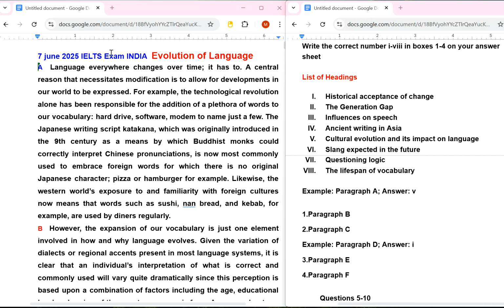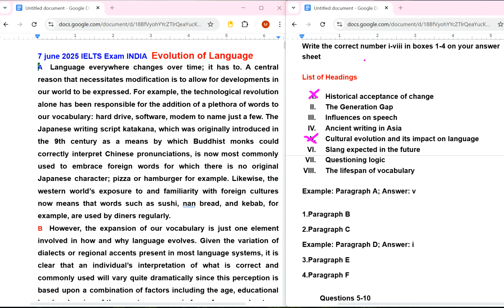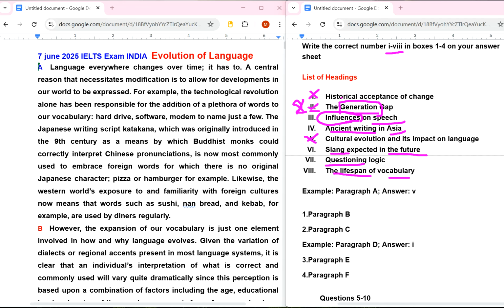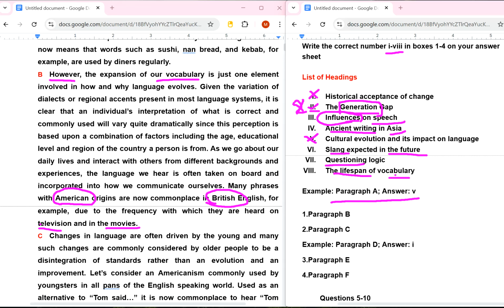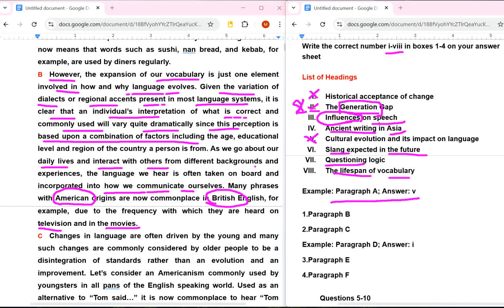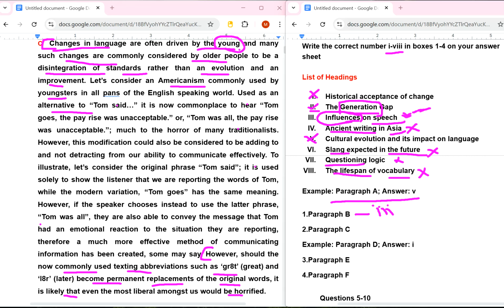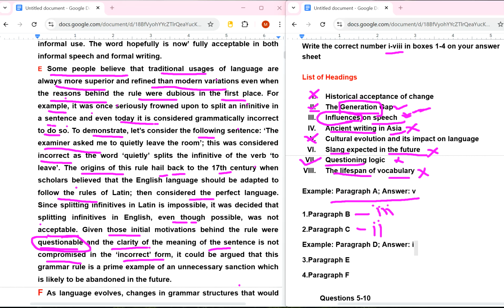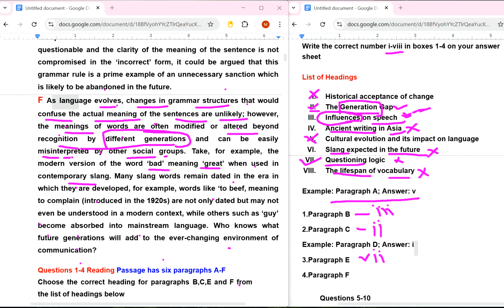ielts reading tips and tricks | 7 june 2025 ielts exam reading language crisis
ielts reading  tips and tricks  for 7+ BAND
How to improve ielts reading ?
 ielts  EXAM READING PASSAGE
learning theory ielts exam reading with explanation in english
THIS VIDEO explains how to solve  IELTS READING TYPES OF QUESTIONS
-lst of headings
yes no not given
complete the summary with the help box